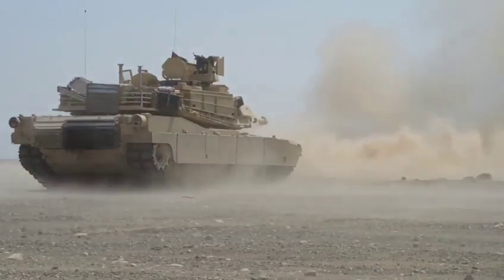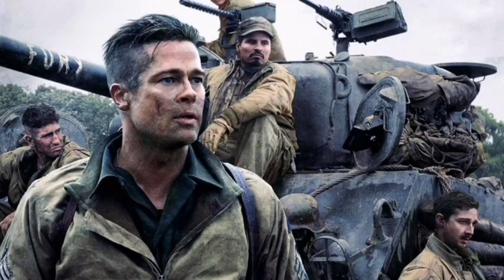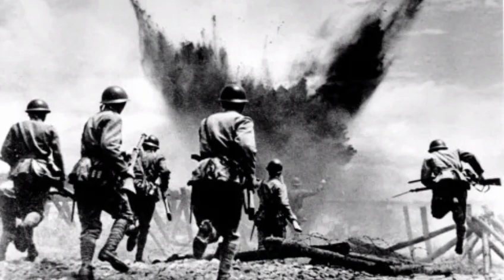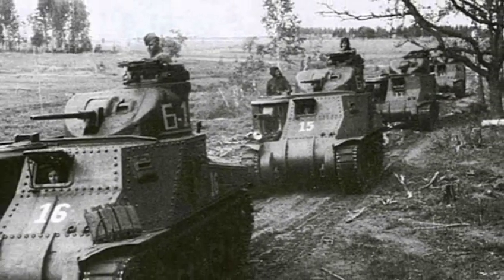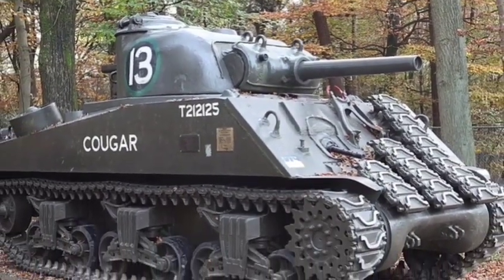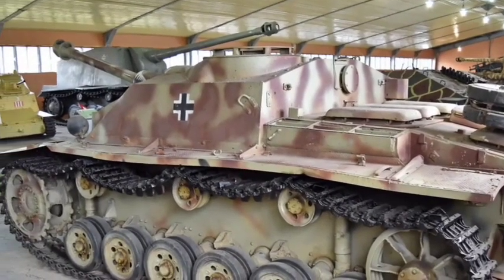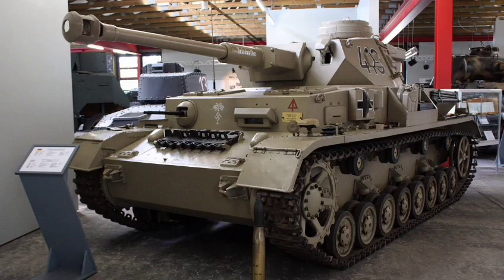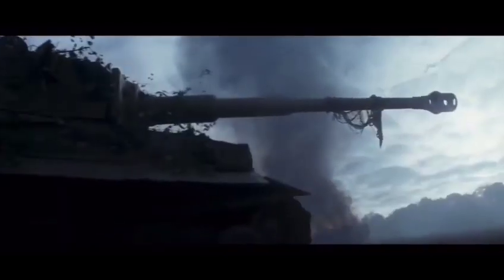Specifications wish I knew before watching the movie fury!?🤯 What's the tank used in the movie?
I post alot about , Warfare technology , aeronautics, fighters, jets ,tanks , missiles , air defense mechanism ,.
+I try to include real war stories , to make things tasty .🤘✌️
Not taking any sides , neither include politics in my posts , just some technical news about ongoing stuff .